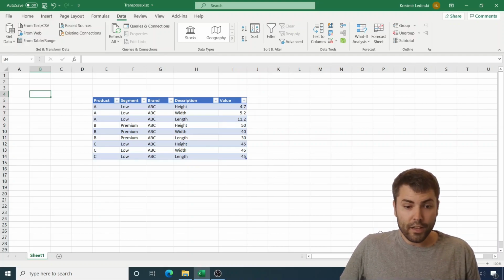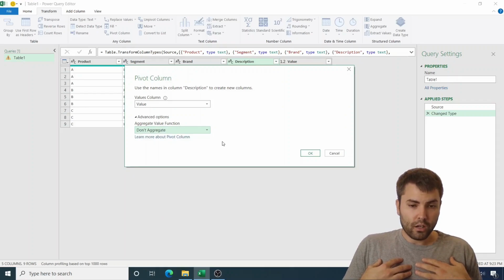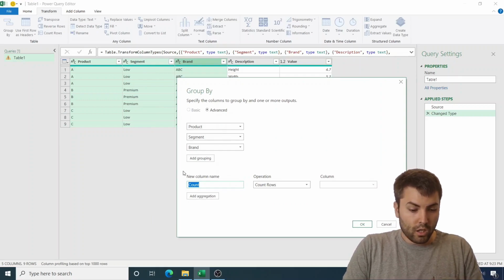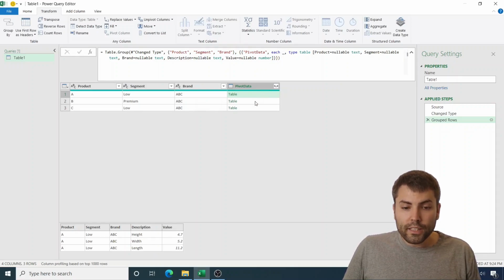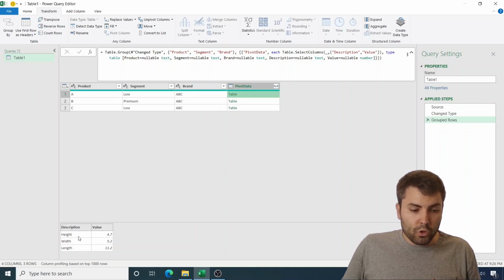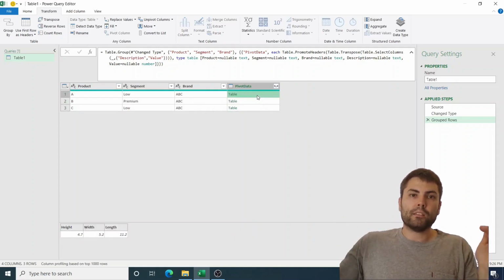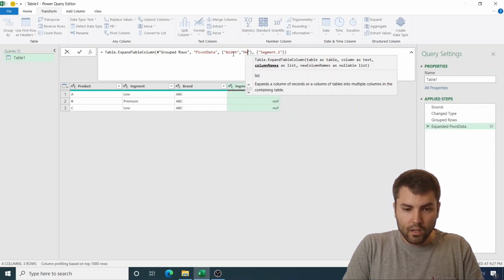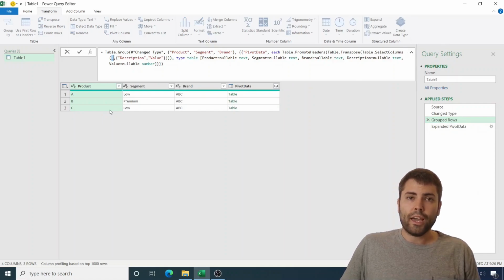Optimizing Pivot operation in Power Query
Considering that classic Pivot operation has a really slow performance when working on large data tables, we introduce you a new trick on how to potentially optimize Pivot operation in Power Query.